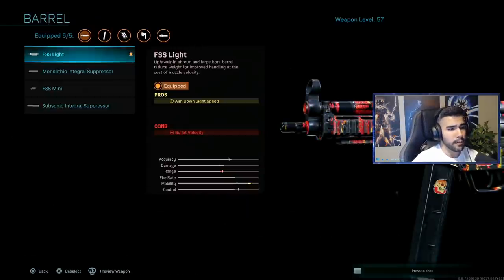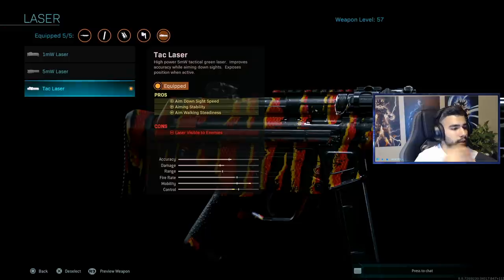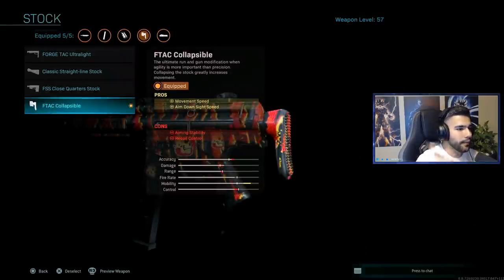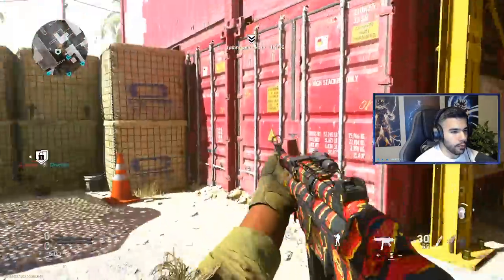This "MP5" Class Aims in INSANELY FAST... (Modern Warfare)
You have to try this class out!! I was SNAPPING on everyone 😂

♥ Apathy Bracelets -